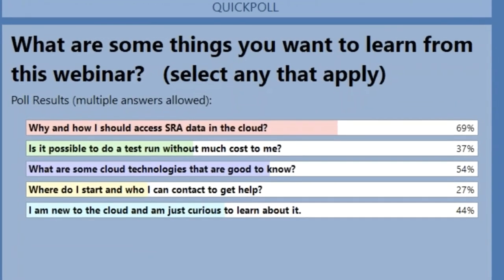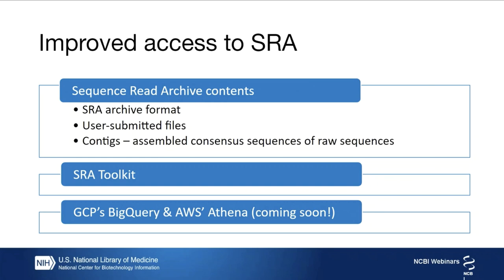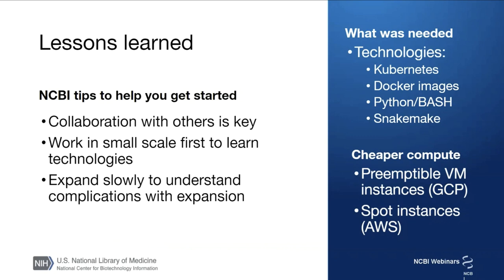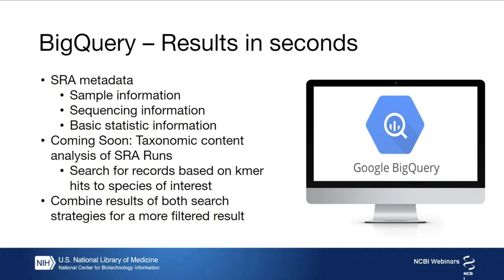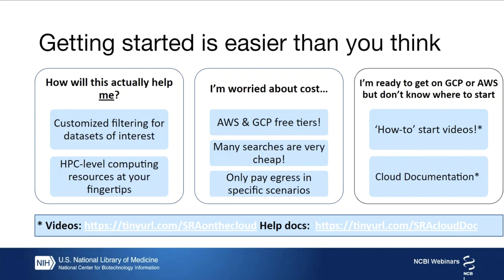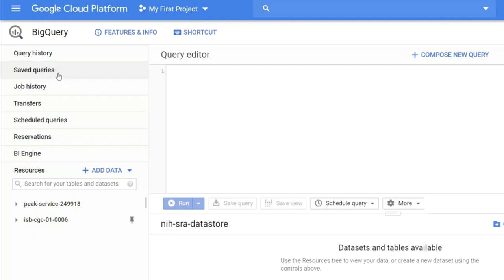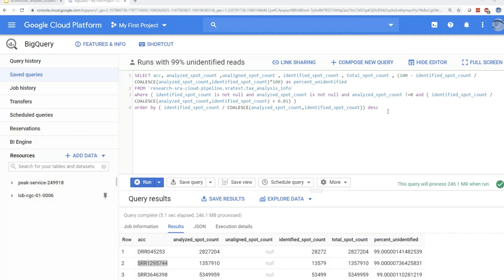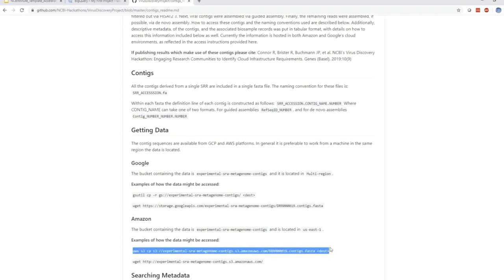NCBI Minute: Accelerate Genomics Discovery with SRA in the Cloud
You will learn to best leverage the cloud to speed up research and discovery. We'll introduce you to new and existing tools and data including BigQuery, SRA Toolkit, and more. You'll hear about real workflows in the cloud, including an example of the work NCBI was able to accomplish in the cloud using SRA data and a case study from an SRA cloud customer. By the end of this webinar, you will know where to look for new cloud products from NCBI, access help information to get you started, and will have expanded your knowledge on how to run your analyses efficiently in the cloud.